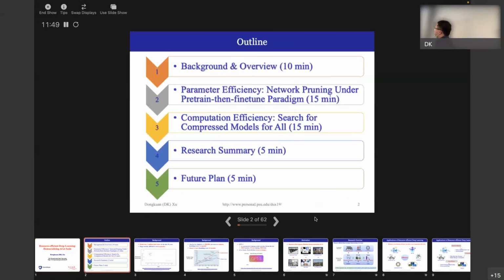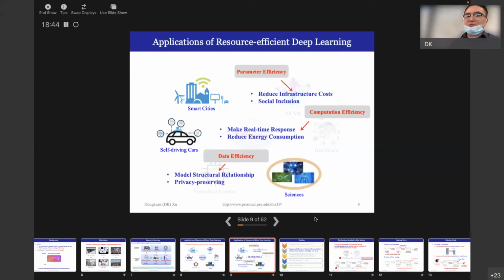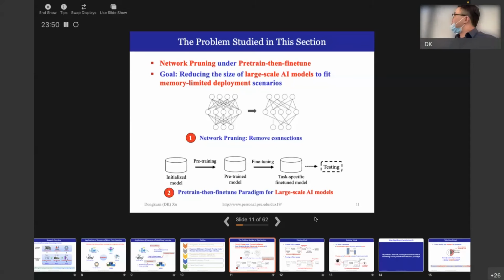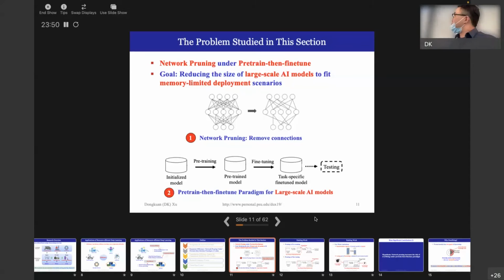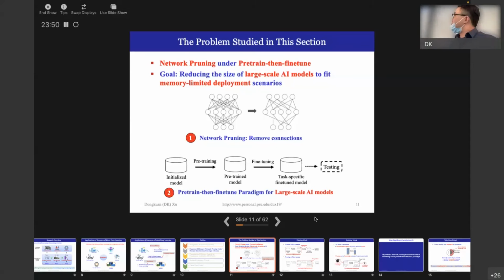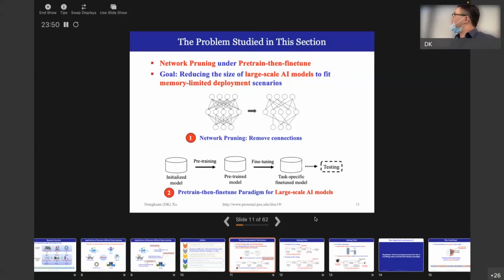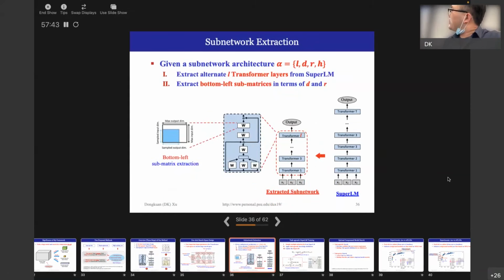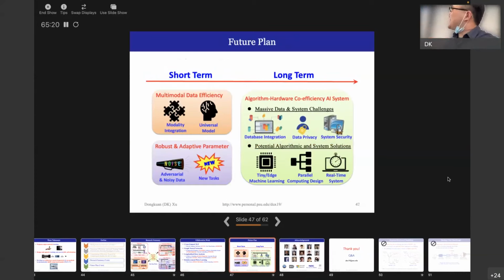NJIT Data Science Seminar: Dongkuan Xu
NJIT Institute for Data Science

Resource-efficient Deep Learning: Democratizing AI at Scale

Dongkuan Xu
Ph.D. Candidate

The phenomenal success of deep learning in the past decade has been mostly driven by the construction of increasingly large deep neural network models.  These models usually impose an ideal assumption that there are sufficient resources, including large-scale parameters, sufficient data, and massive computation, for the optimization.  However, this assumption usually fails in real-world scenarios. For example, computer memory may be limited as in edge devices, large-scale data are difficult to obtain due to expensive costs and privacy constraints, and computational power is constrained as in most university labs. As a result, these resource discrepancy issues have hindered the democratization of deep learning techniques in many AI applications, and the development of efficient deep learning methods that can adapt to different resource constraints is of great importance. In this talk, I will present my recent research contributions centered around resource-efficient deep learning to free AI from the parameter-data-computation hungry beast.  First, I will introduce the significance of my contribution on neural network pruning, which improves the parameter efficiency of large-scale pre-trained language models in the inference phase, resulting in pruned models with an order-of-magnitude fewer parameters than the original model while achieving the same or better prediction accuracy. Then, I will talk about my task-agnostic neural architecture search framework to reduce the computational cost in the training phase for finding the best pruned models, which is complementary to improving the parameter efficiency in the inference phase. Finally, I will conclude my presentation with a brief overview of my ongoing and future work as part of a broader research agenda of new and related problems and potential collaborations in the next few years.

Dongkuan (DK) Xu is a Ph.D. student at Penn State, advised by Prof. Xiang Zhang. His research interest is resource-efficient deep learning for AI at scale, focusing on how to improve the efficiency of deep learning systems to achieve Pareto optimality between resources (e.g., parameters, data, computation) and performance (e.g., inference, training). DK has published more than 25 papers in top conferences and journals, including NeurIPS, AAAI, ACL, NAACL, and IJCAI. He has served as a (senior) PC member or regular reviewer for over 28 major conferences and 14 journals, and has worked as an instructor or teaching assistant
for 8 courses.  DK also has extensive research experience in industry. He has interned at Microsoft Research Redmond, Moffett AI, and NEC labs America, and holds 8 US patents/applications. DK's long-term research
goal is to democratize AI to serve a broader range of populations and domains